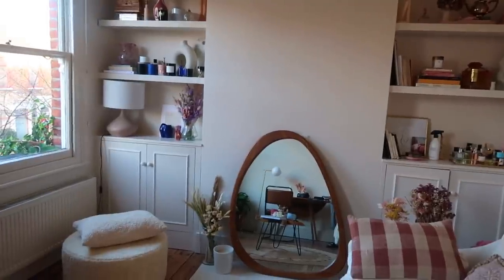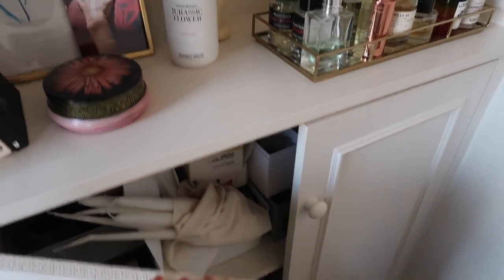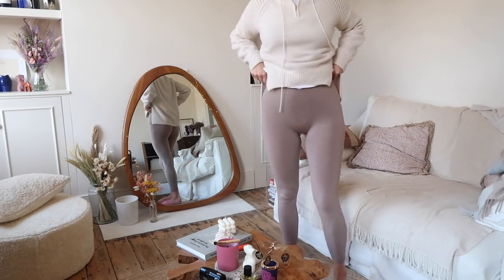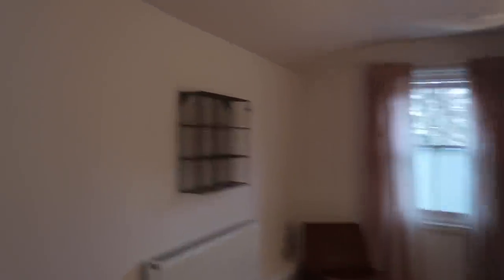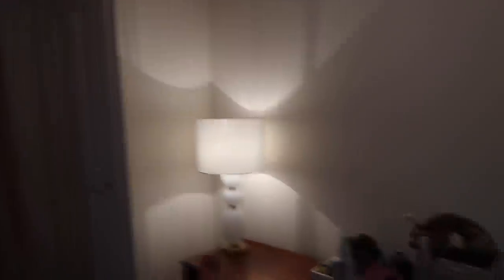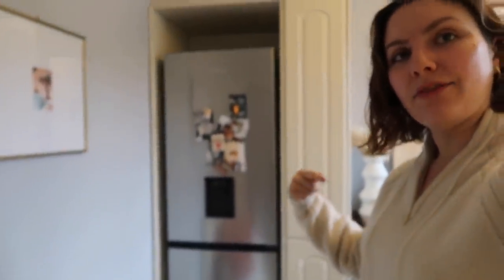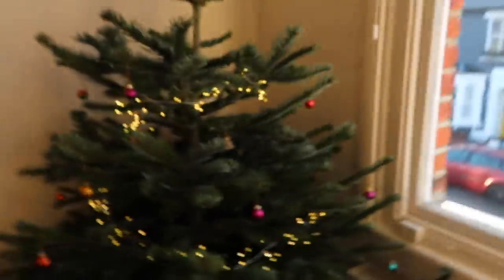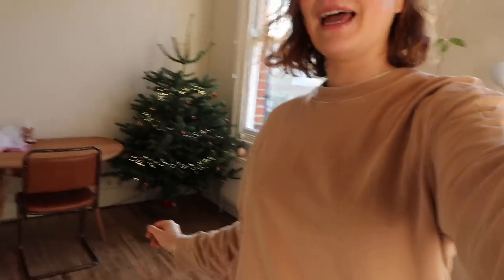RENOVATION: ONE MONTH IN | office painting + tour, things I wish I'd known + cost breakdown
sharing the finished built in cupboards, the painting and styling of the studio office, a few details I wish I'd known before and the cost breakdown of what I've done so far!

WEARING

Beige merino leggings
Pink Daily Sleeper slippers

HOME

Asymmetrical Mirror

Curved brass mirror
Diptyque candle
Patterned Rug
Ercol table

Leather chair

Studio lamp
Brass door knobs
Wooden slab coffee table

Frances Glory Costelloe